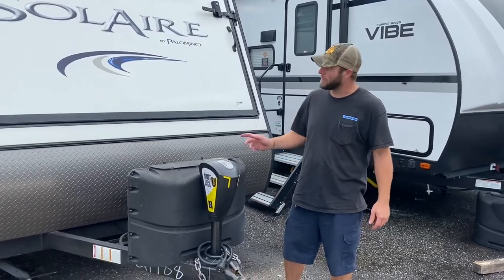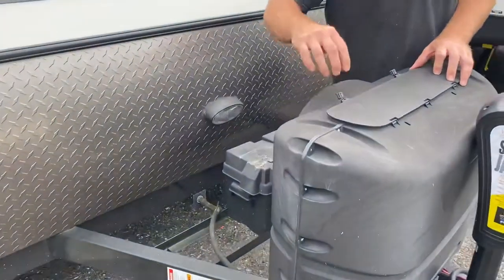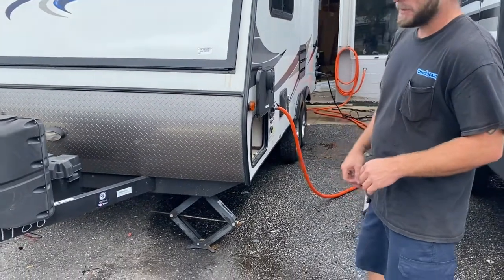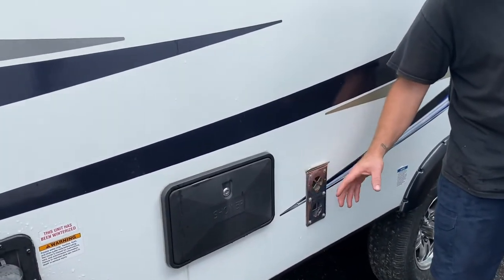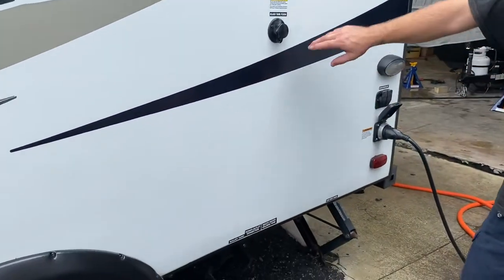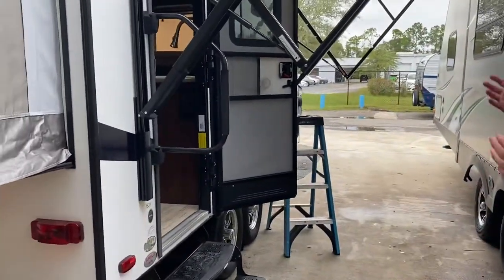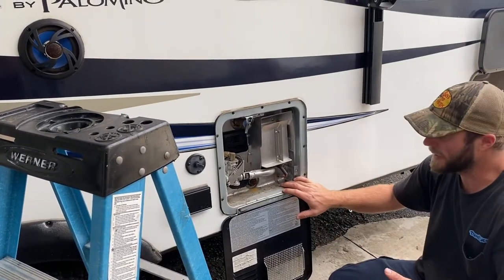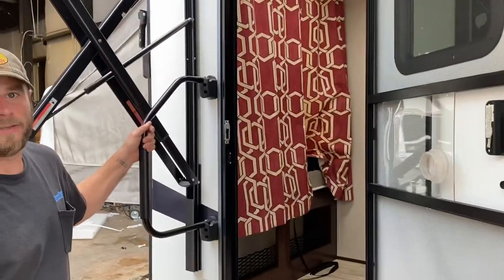2018 FOREST RIVER PALOMINO 163 X SOLAIRE US21988 Walkthrough outside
2018 FOREST RIVER PALOMINO 163 X SOLAIRE US21988